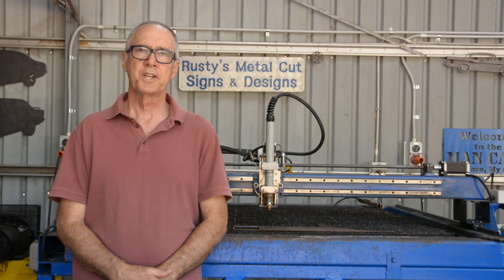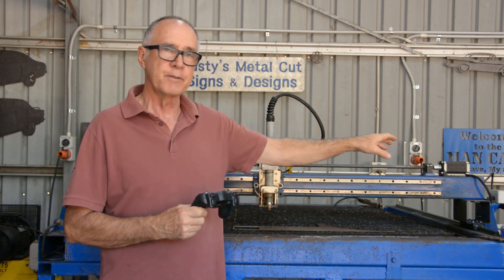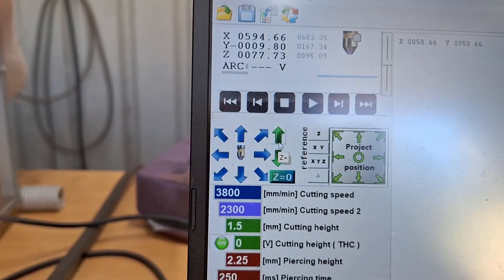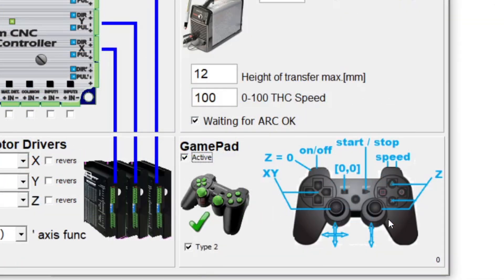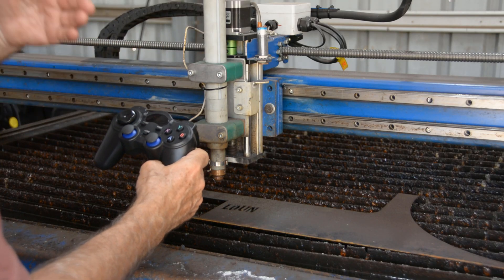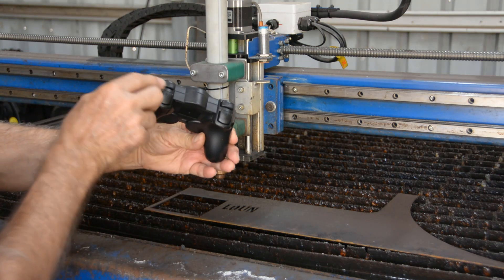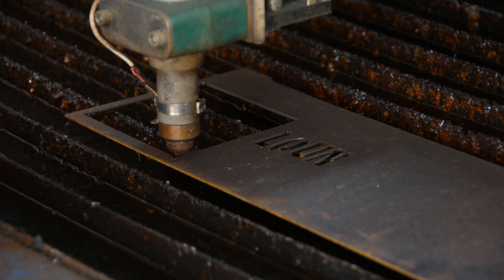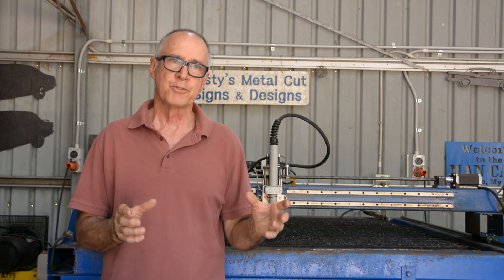Wireless Game Controller for CNC Plasma Cutting Table | MyPlasm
In this video I'll be installing a wireless game controller to my CNC plasma cutting table, to give me the versatility to move the gantry and torch into position, while standing at the front of my table.
Currently, the only way to this is to move the gantry and torch from the software on my laptop, which is located on my desk, to the right of my table.

The wireless game controller is a 2.4GHz unit, purchased online from eBay...just search for '2.4G wireless controller gaming gamepad for android tablet phone PC TV'
Installation was very easy. insert the 'dongle' into the laptop, insert 2 AA batteries into the battery compartment, then turn it on.
In the MyPlasm software, check the 'active' box for the GamePad and also check the 'Type 2' box, and it works flawlessly.

Your support is greatly appreciated, thankyou.

If there's something you didn't like and you give it a Thumbs Down, please comment below and tell me what you didn't like, as I'm always looking for ways to improve my videos.